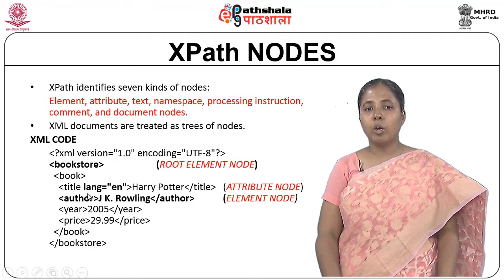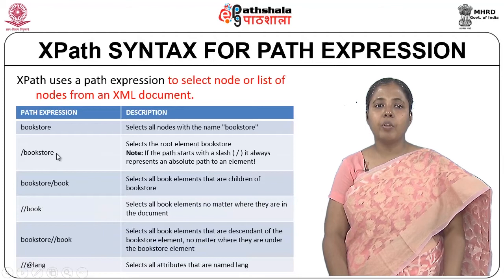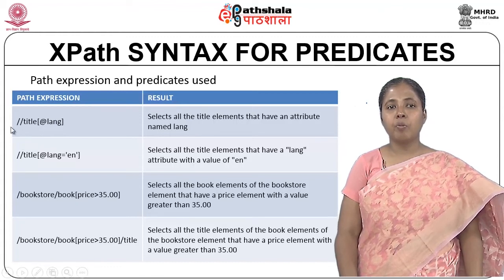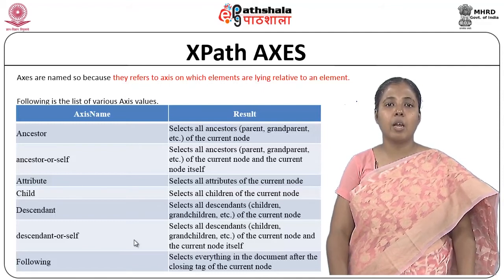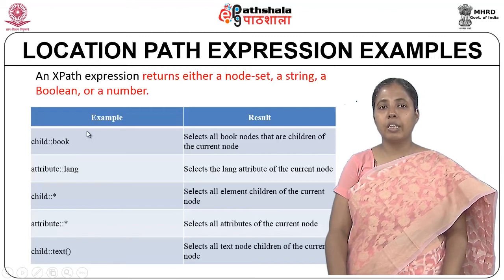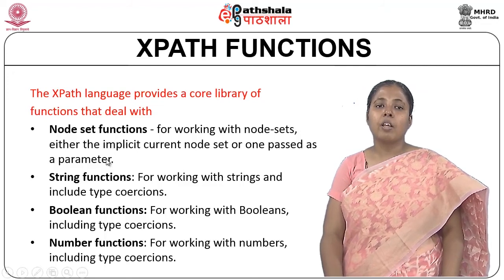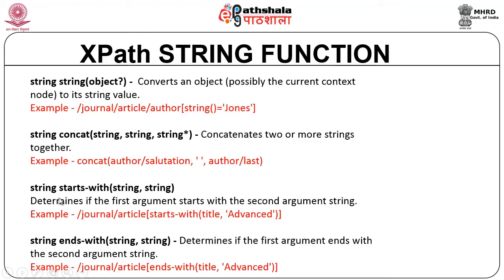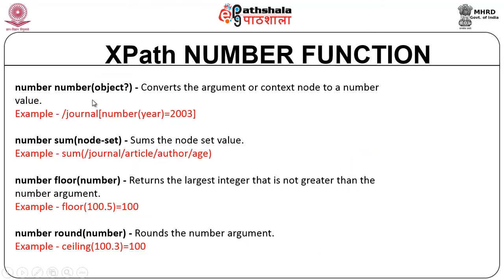XPath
Module: XPath